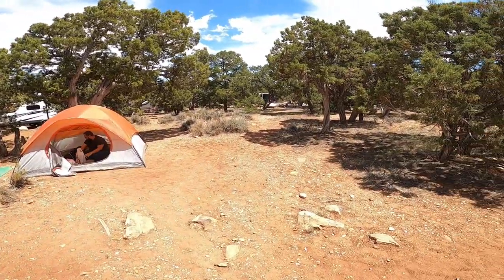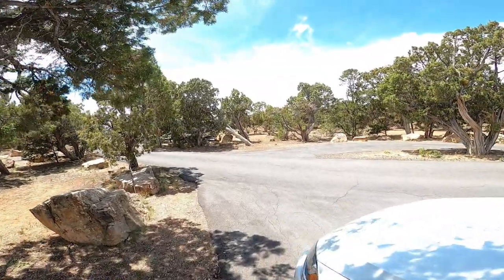The Adventures of the MK7 Tuned by KERMA TDI Part1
This video is all about the cars overall performance using the KERMA TDI tune. I just have one thing to say "AMAZING" the car never showed signs of sluggish performance the power output was very straight forward and the MPG were perfect.